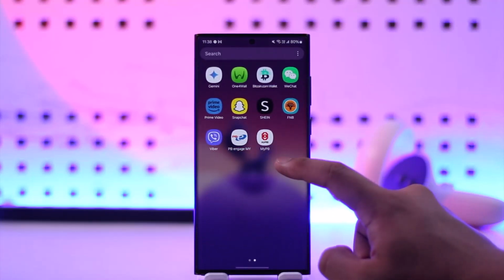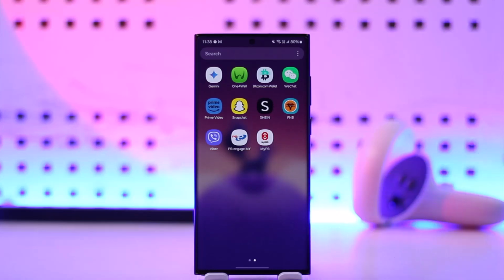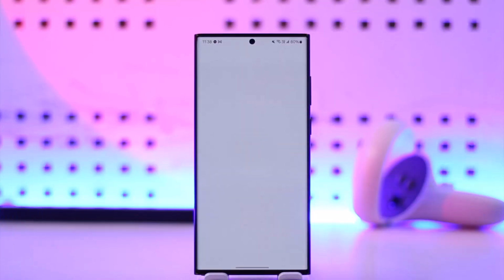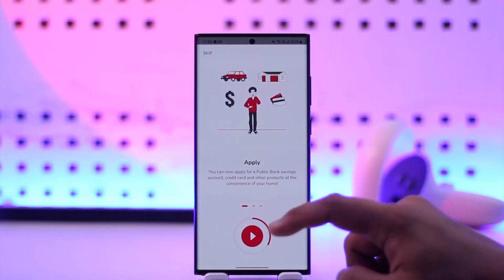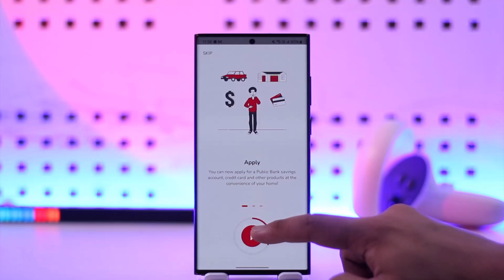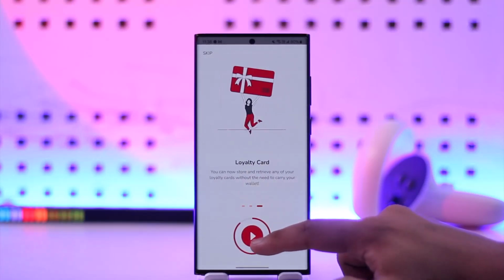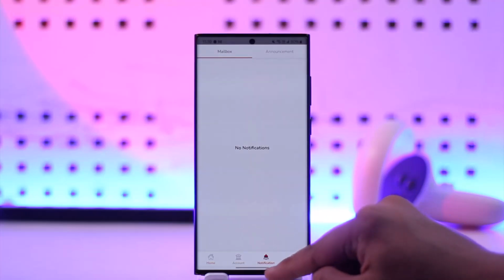How To Activate Public Bank Credit Card | Activate Public Bank Credit Card Online !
This video demonstrates how to activate a Public Bank credit card online using the "My Public Bank" mobile app. The tutorial guides users through logging into their account within the app and navigating to the credit card section, where they can enter their card details and activate it.

Chapters:
0:00 Introduction
0:13 Downloading the App
0:28 Logging into My Public Bank
0:41 Activating the Credit Card
0:57 Conclusion